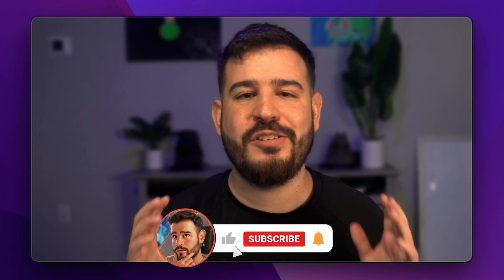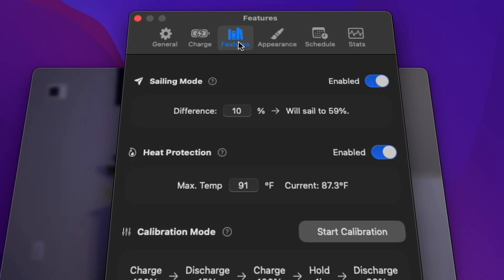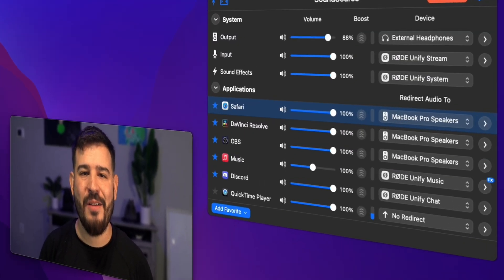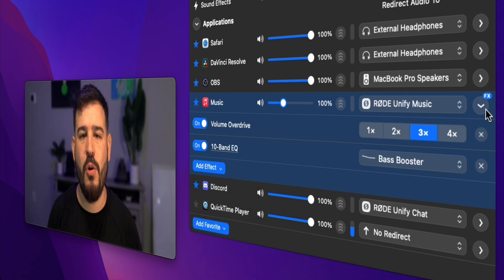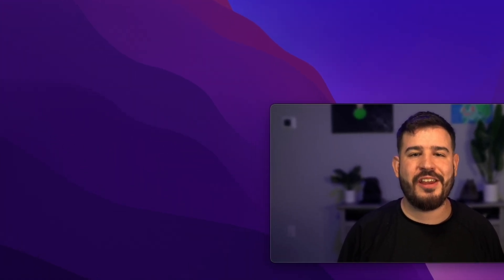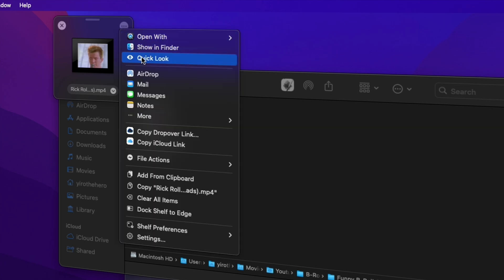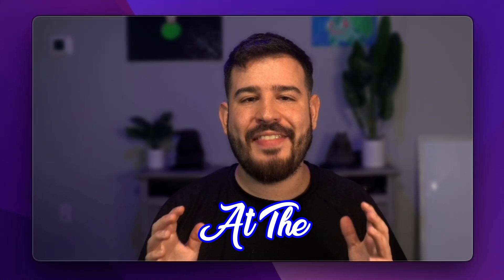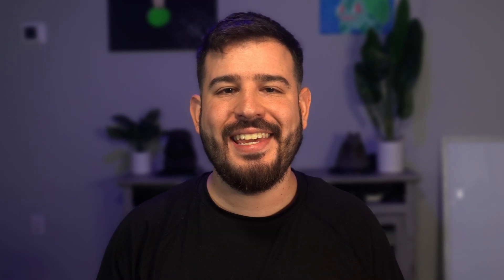The TOP 5 Paid Mac apps you need to consider.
Today I Look at what I think is the Top 5 NEEDED Mac apps that everyone should have, wether your a power user or simply use your Mac for everyday tasks, these 5 apps are essential!

(Affliate Links)
Links To My Gear:
Audio & Video:
Shure SM7B
Lavalier Mic
Fifine BM88
Ixtech Lizard Boom Arm
Focusrite Scarlett 2i2
Rode Streamer X
Sony A6400
Dummy battery
Elagto CamLink 4K

Accessories:
Laptop Dock
USB-C to HDMI Cable
Superspeed USB C

Gaming Gear:
Razar Deathstalker V2 Pro
Razar Viper V2 Pro
SteelSeries Artic 7p+
Asus Rog Swift PG258Q
Asus VG248QE
Alienware 25

Computer Gear:
CPU Cooler
Case Fans
Strimers MOBO
Strimers GPU

0:00 - Battery Manager
1:10 - Audio Control
2:03 - Privacy Protection
2:48 - File Management
3:30 - AdBlocking